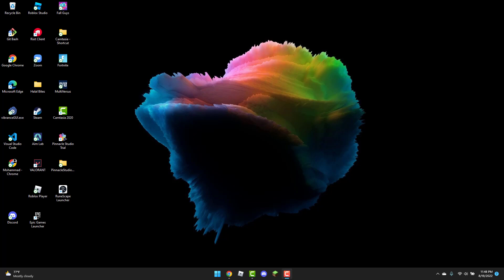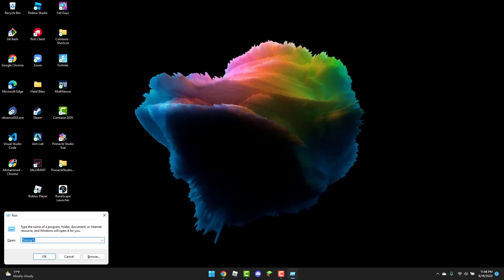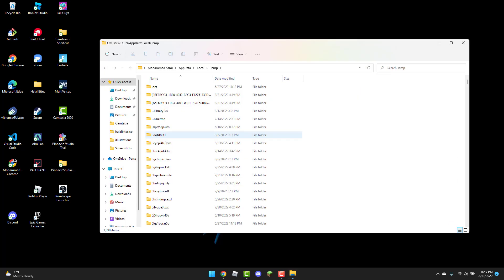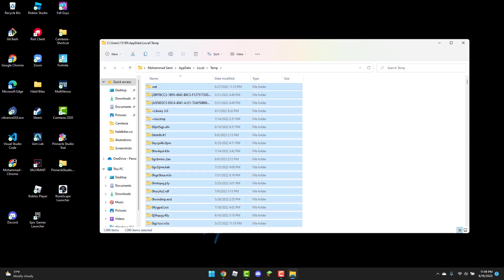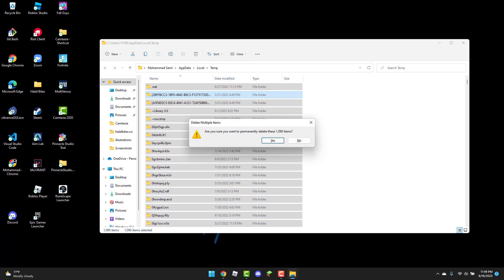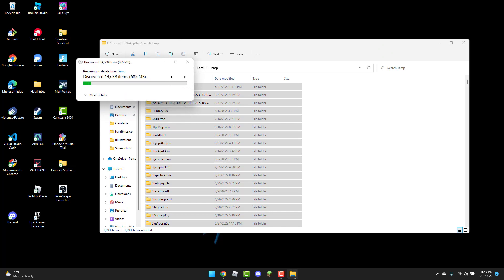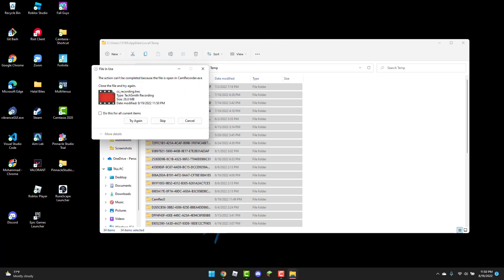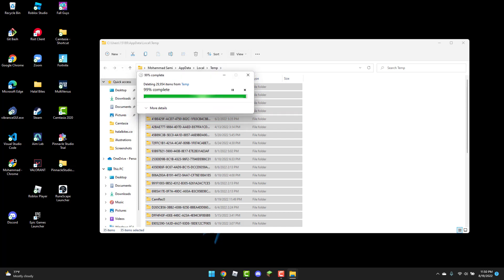How to fix Fortnite error code 30005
Hello, in this tutorial I will be going over Fortnite error code 30005 and how to fix it.